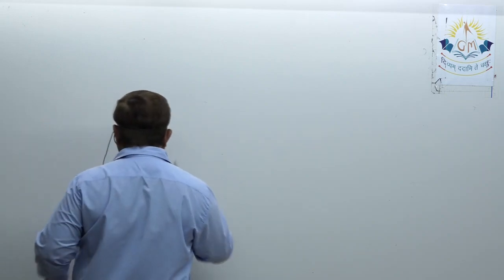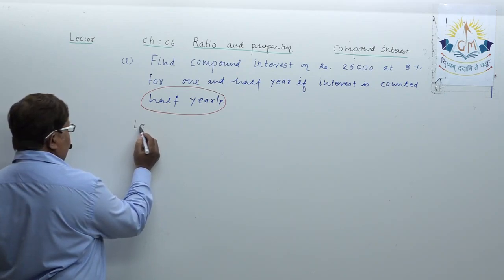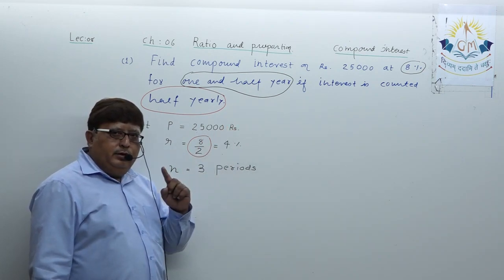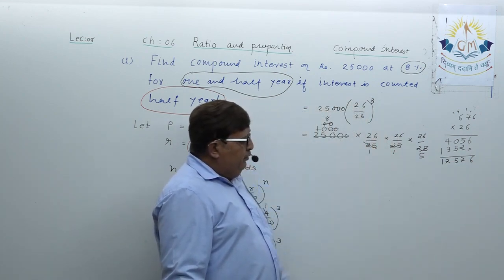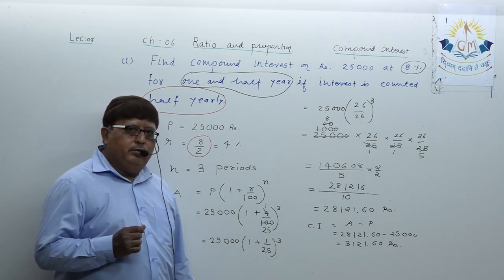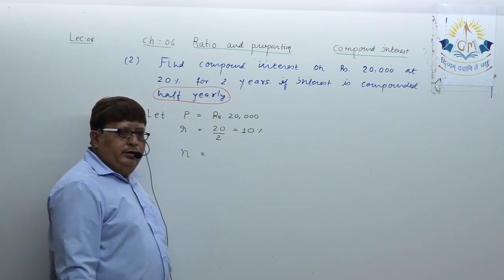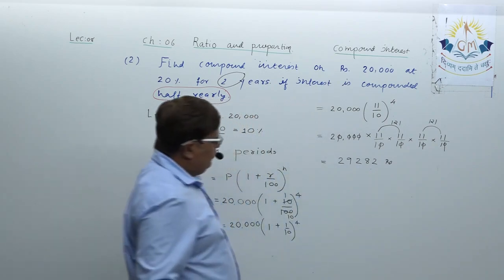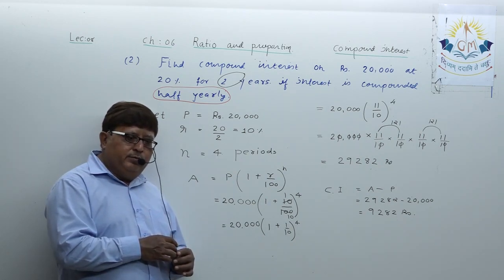CH:06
lec:8 date:08/02